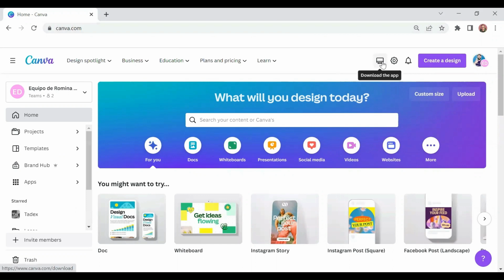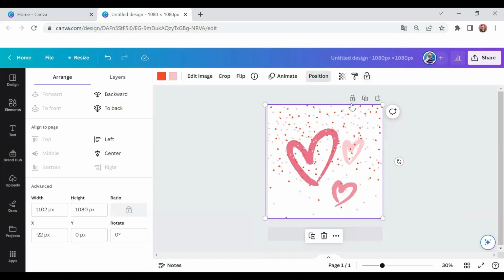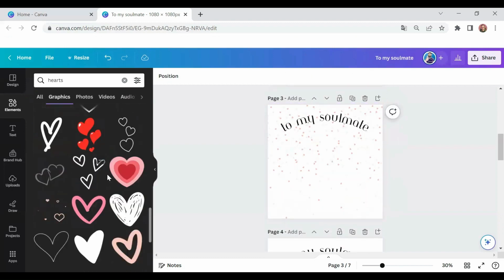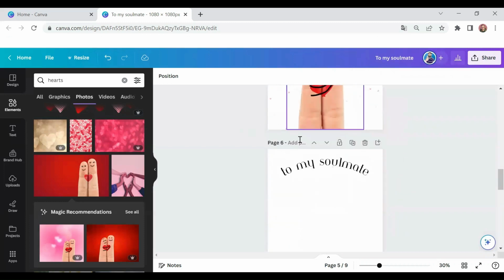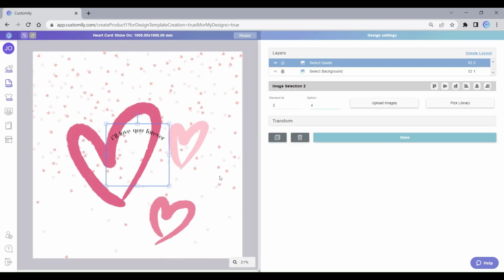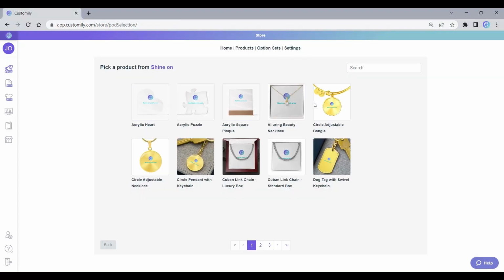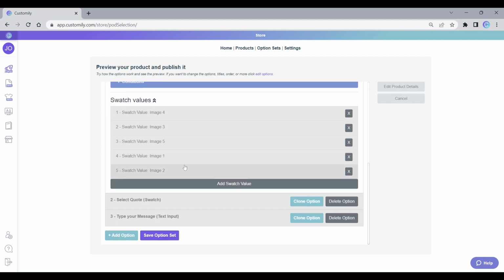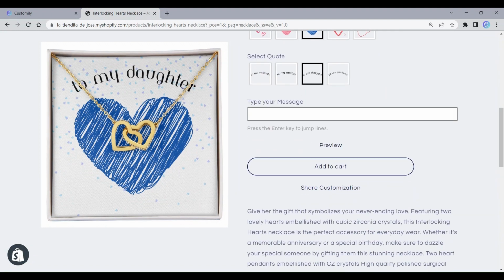Customily Live Session (SPECIAL EDITION) - How to use CANVA to create designs! Shine On Box Example!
Customily Live Sessions - SPECIAL EDITION ✨

📌 Content of this class:
▪️ 00:00 - Intro
▪️ 00:41 - How to create designs using CANVA.
▪️ 13:38 - How to use your CANVA designs in Customily to turn them into personalized ones.
▪️ 19:54 - How to apply the personalized design to a Shine On product and get it published in your Shopify store!